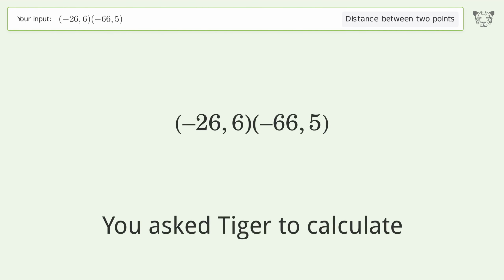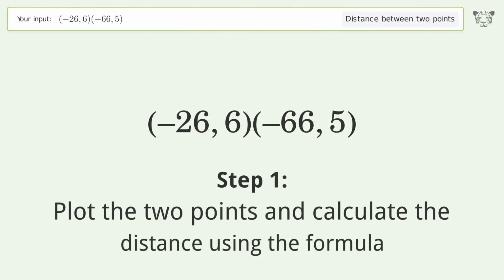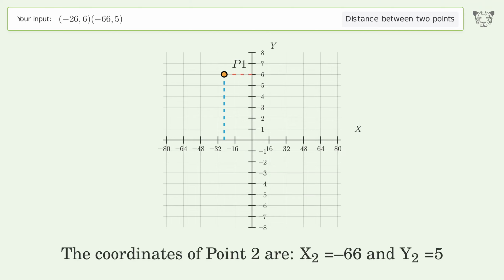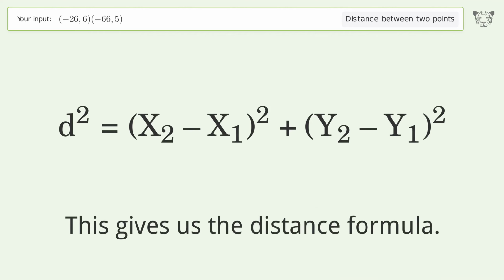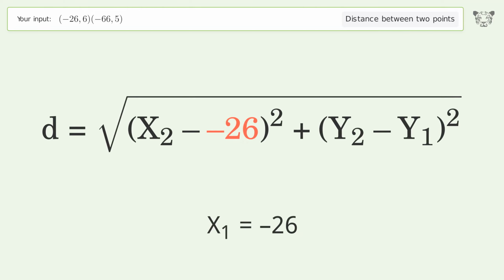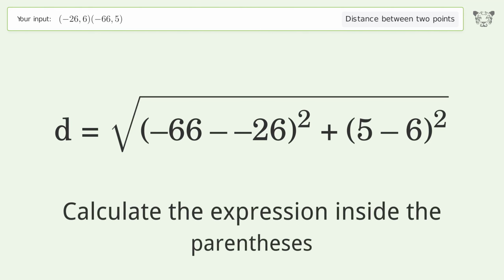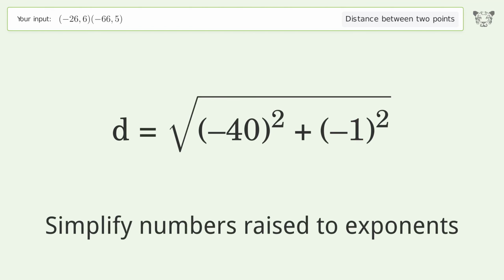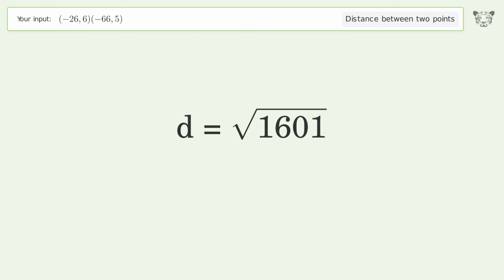Find the distance between two points p1 (-26,6) and p2 (-66,5): Step-by-Step Video Solution